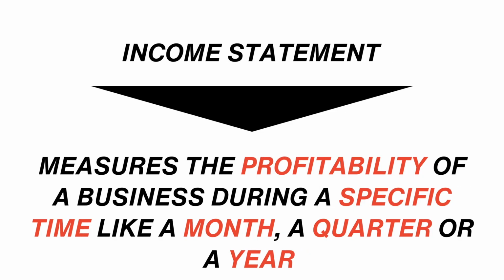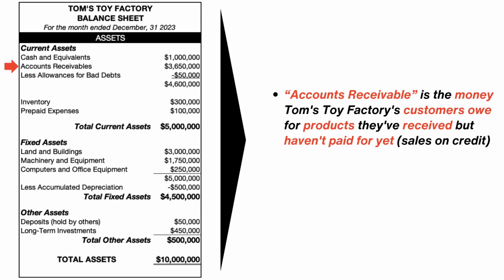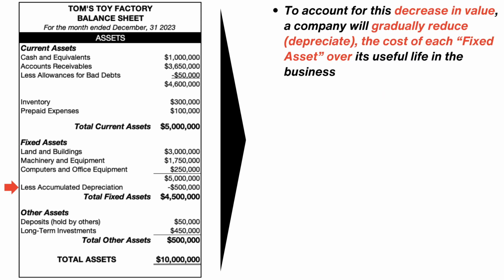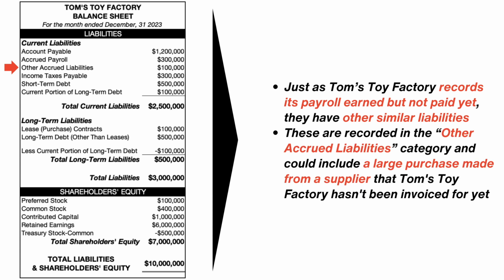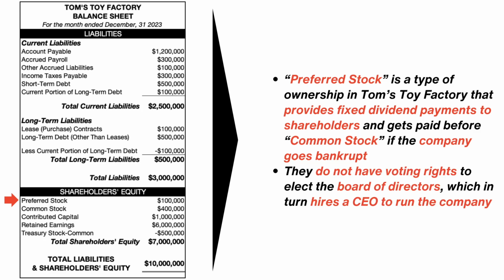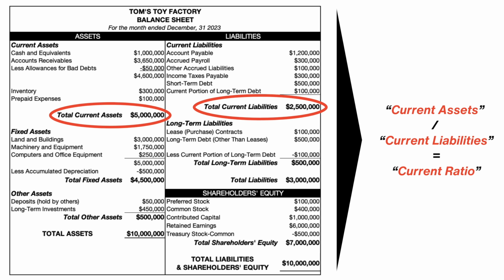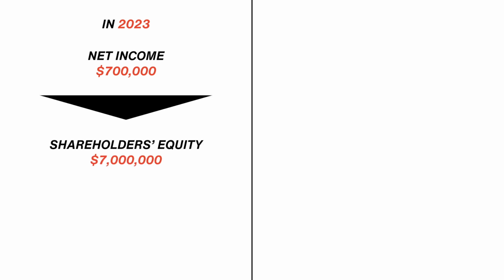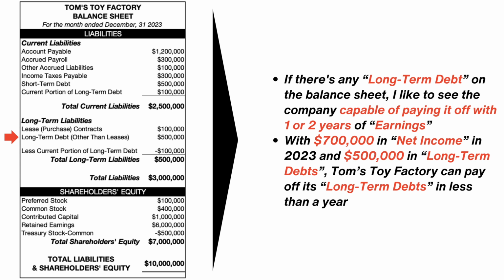How Value Investors Analyze Balance Sheets: A Beginner’s Step-by-Step Guide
Do you find balance sheets confusing or intimidating? This video is your KEY to unlocking valuable insights from this financial statement and making informed investment decisions!

In this step-by-step guide, you'll learn:

The SECRET FORMULA value investors use to analyze balance sheets (it's easier than you think!)
Spot hidden risks and uncover profitable opportunities before others do!
Make smarter investment choices with confidence (no more flying blind!)
Whether you're a complete beginner or looking to level up your investing game, this video is your ultimate roadmap to financial literacy.

Don't miss out! Watch now and take charge of your financial future!

WATCH MY VIDEO ON INCOME STATEMENTS | Title: “How Value Investors Analyze Income Statements: A Beginner’s Step-by-Step Guide”

Timecodes

0:00 Intro
2:09 Assets
8:44 Liabilities
12:47 Shareholders’ Equity
15:56 Ratio #1
16:44 Ratio #2
18:09 Ratio #3
21:50 Ratio #4